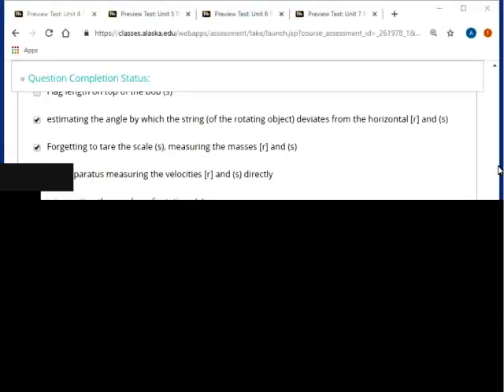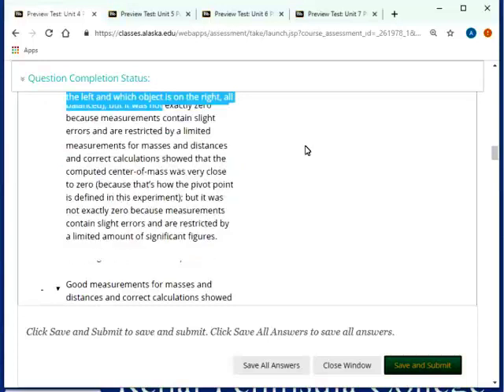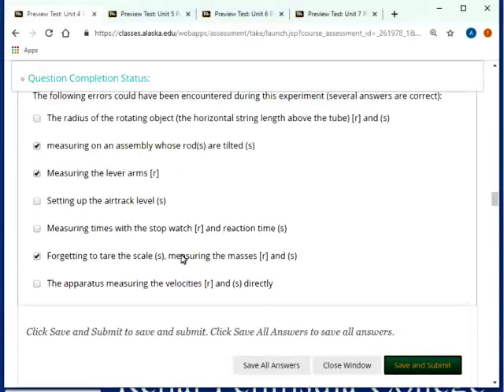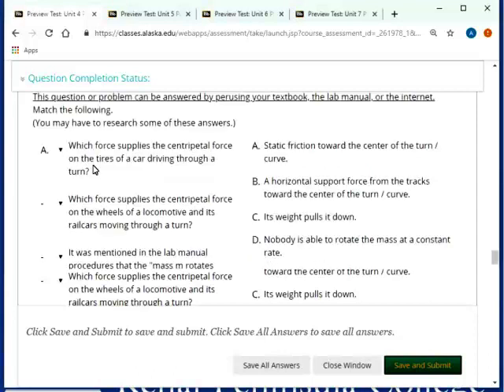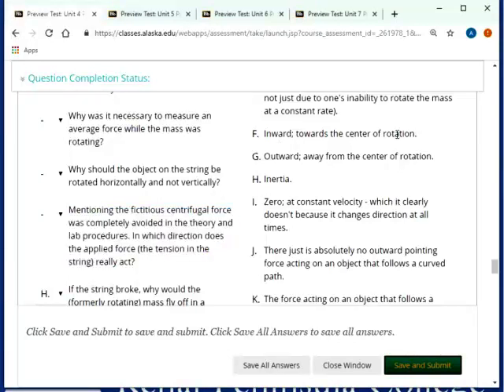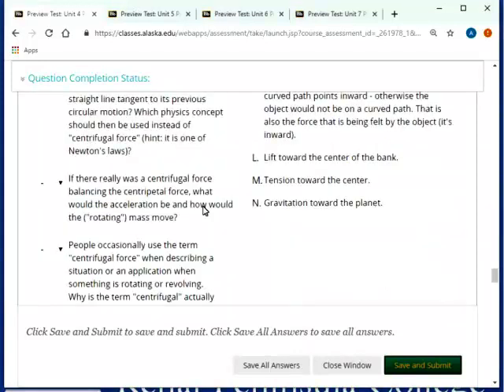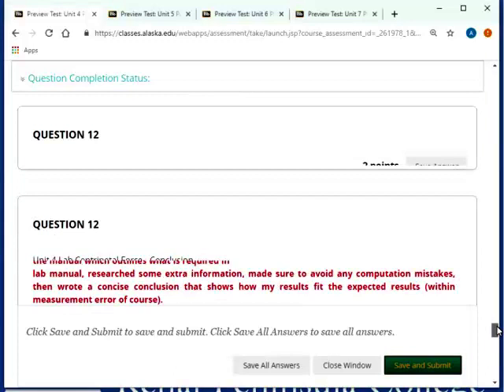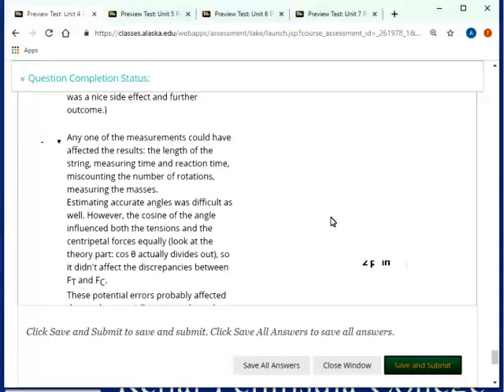guide to Unit 4 Post Lab 4 (rec 2019)